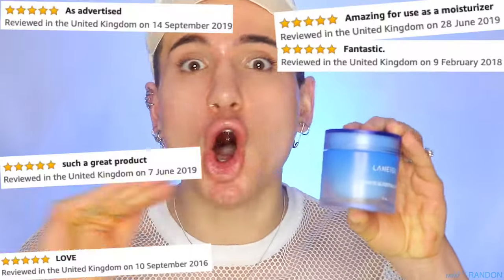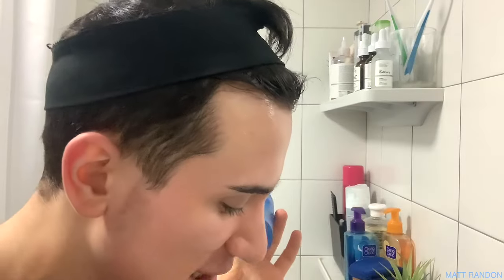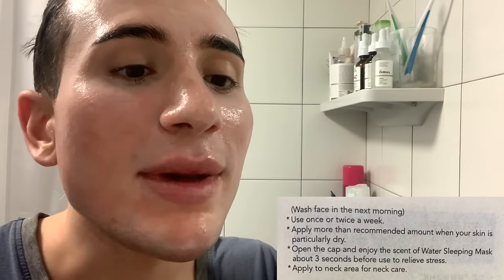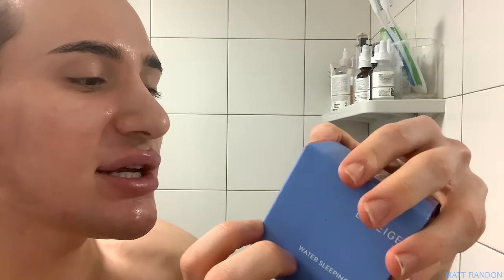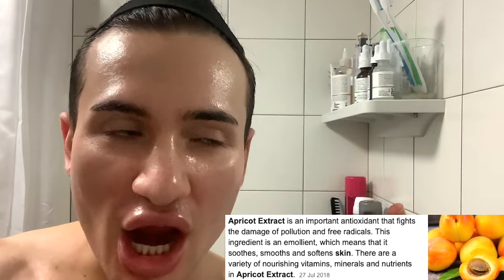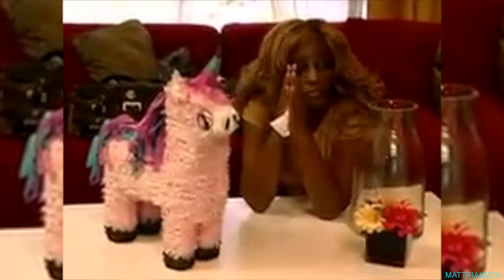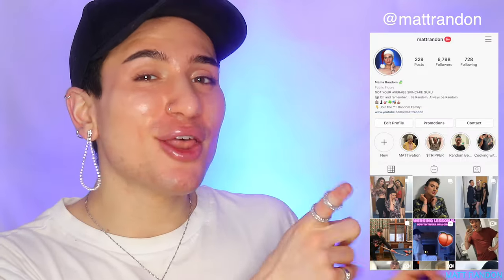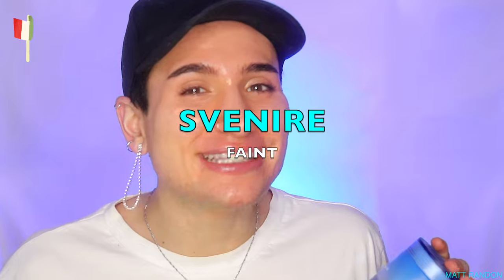I tried the LANEIGE WATER SLEEPING MASK for ONE WEEK!! (it's NOT what you think it is sis)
🎲  Snap: @mattrandon